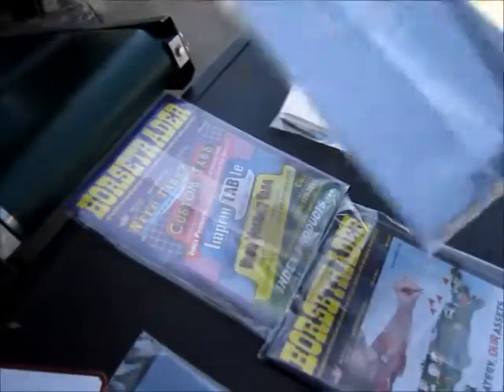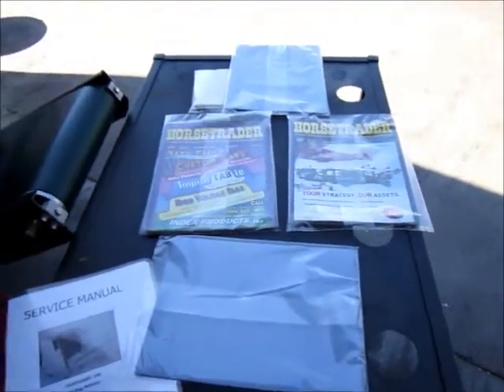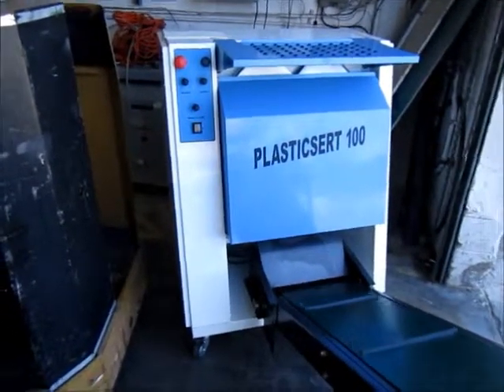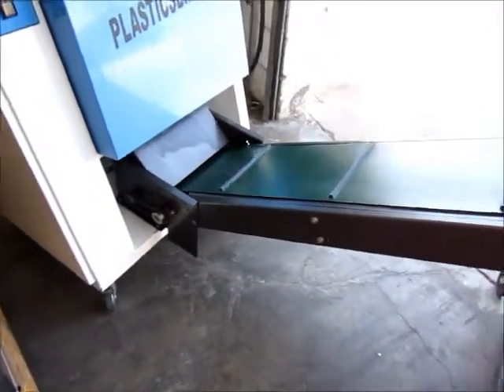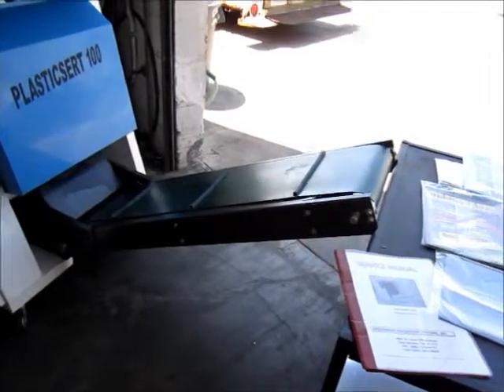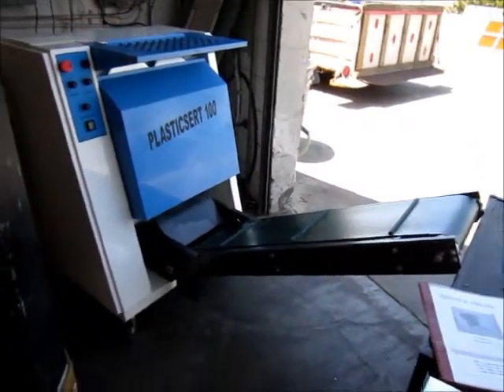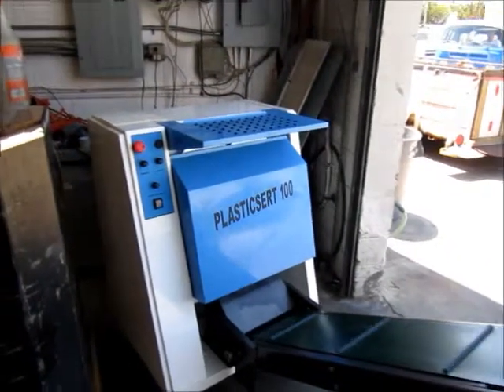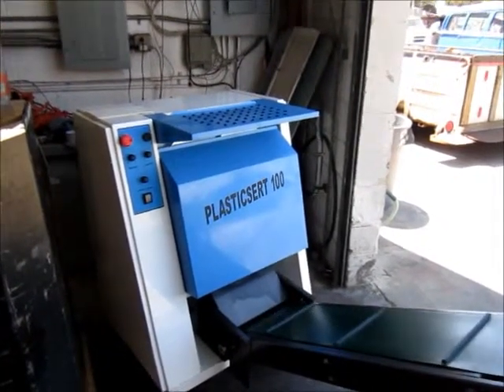PLASTICSERT 100 MAIL BAG MACHINE QP EQUIPMENT SALES